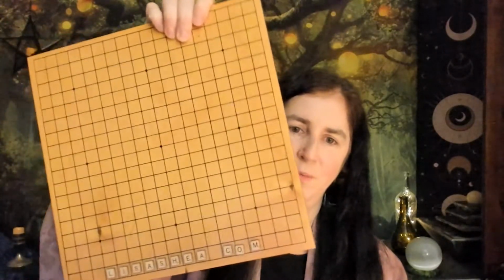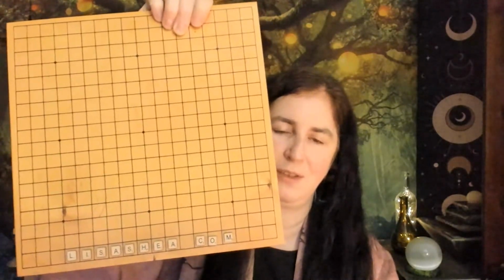Precious Metal Clay Silver Origami Helmet and Fish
Just what are those silver origami shapes I have on my go board, when I fold origami models? Those are made of actual silver! I create those for pendants and earrings. Here is more about how one creatures real silver origami.

Here's an example of a silver sheet -

Here's a tabletop kiln, like I use, to bake your jewelry -

Ask me with any questions. I love talking about origami, Japanese art, haiku, calligraphy, the tea ceremony, Japanese incense, and much, much more!

I have a selection of my origami crane earrings and personalized lotus flowers available at: